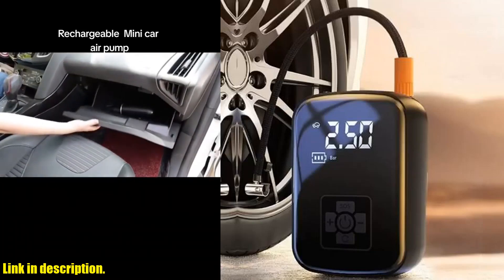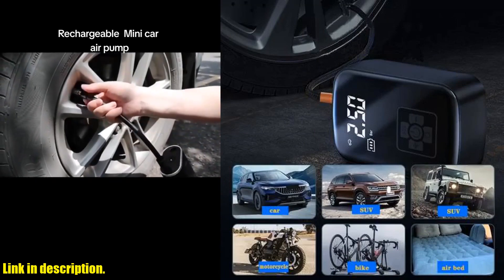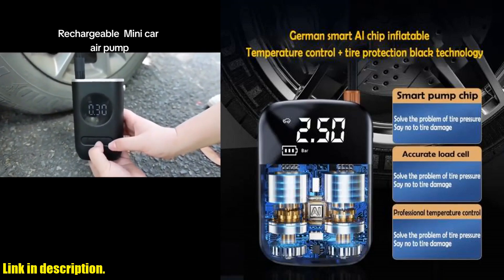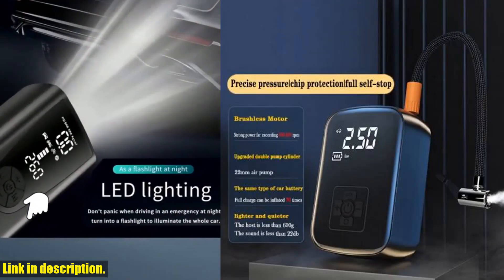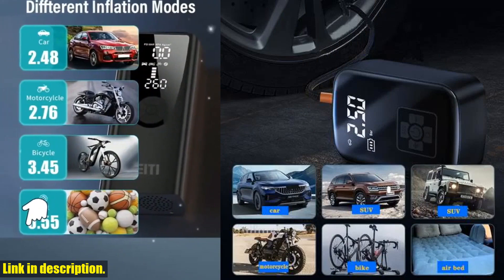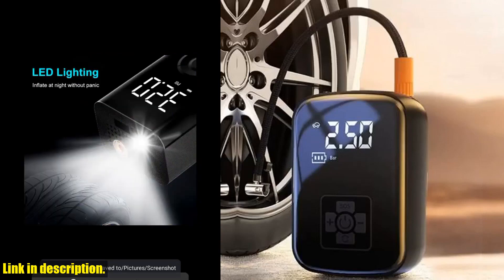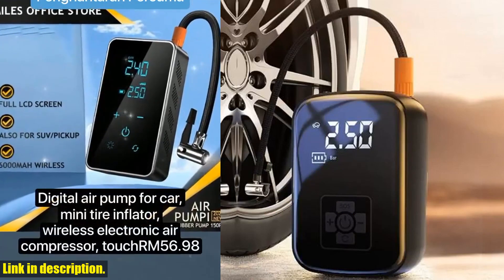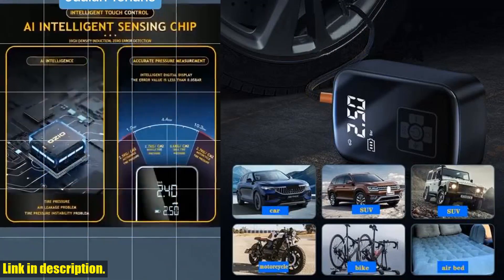Top 5 Car Accessories: Wireless Car Air Compressor Electric Tire Inflator Pump Review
Buy and Review Wireless Car Air Compressor Electric Tire Inflator Pump for Motorcycle Bicycle Boat AUTO Tyre Balls on Aliexpress Shop
- Wireless Car Air Compressor Electric Tire Inflator Pump for Motorcycle Bicycle Boat AUTO Tyre Balls

Hey there, welcome back to the channel! Today, we're taking a look at the Wireless Car Air Compressor Electric Tire Inflator Pump. If you're tired of dealing with bulky, corded air compressors, then this is the perfect product for you. First and foremost, this air compressor is wireless and convenient. No need for wires or cords, making it easy to use and can be taken anywhere. It's the perfect tool to have in your car for emergencies or when you're out on the go. Not only is this air compressor convenient, but it's also versatile. This pump is suitable for use with cars, motorcycles, bicycles, boats, and even sports balls. So whether you need to inflate your bike tires or your basketball, this air compressor has you covered. And let's not forget about the high-quality construction of this product. Made with durable materials, this air compressor is built to last and provide reliable service. It's a long-term investment that you'll be glad you made. Last but not least, this air compressor is efficient. With a powerful motor, it can quickly inflate tires and other inflatable items. No more waiting around for your tires to fill up, this air compressor gets the job done fast. So, if you're in the market for a reliable and versatile air compressor, then I highly recommend checking out the Wireless Car Air Compressor Electric Tire Inflator Pump. Trust me, you won't regret it.